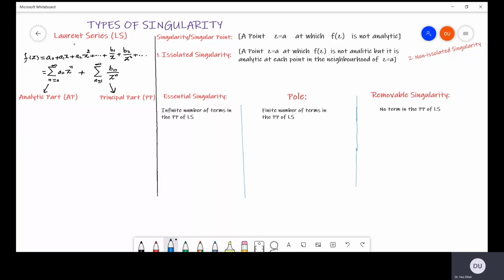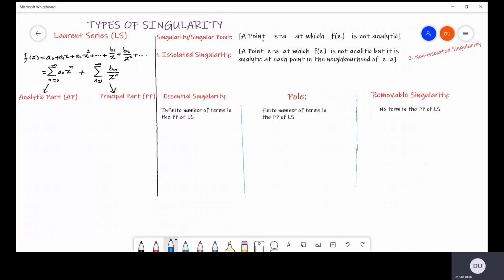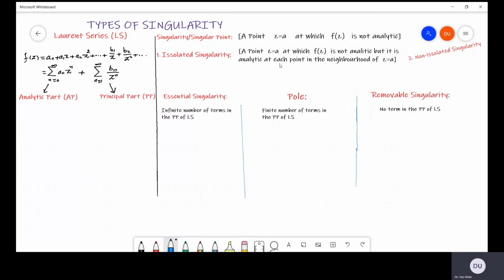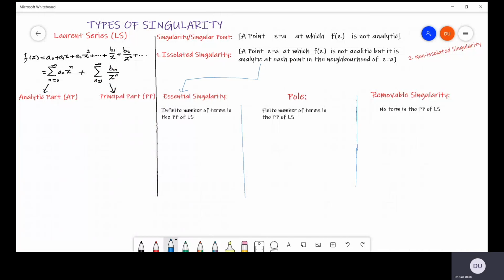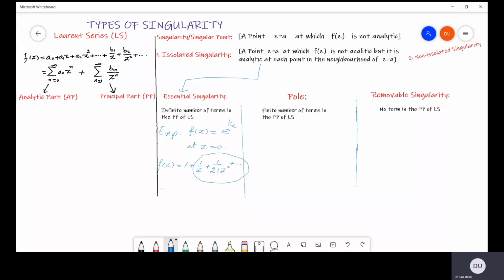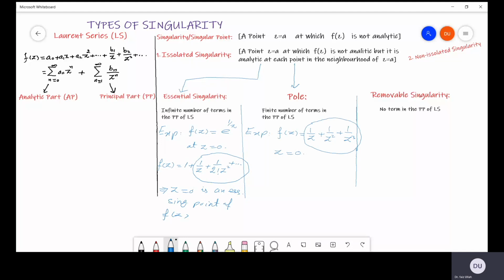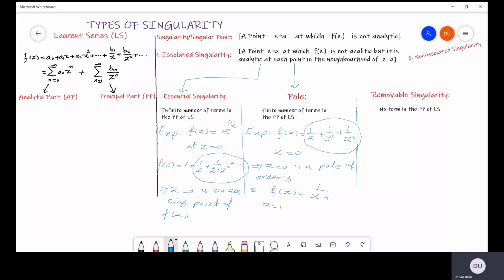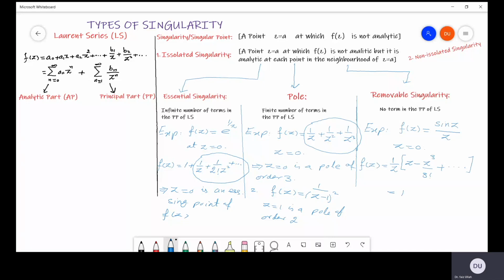How to Find Singularities: A Different Approach for Types of Singular Points | LECTURE 12: Part 3/3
In this video a simple approach has been given to memorize the types of singularities. We have studied isolated singularity and non-isolated singularity. How to find removable singularity, pole and essential singularity? We explain the theory by solving different examples.